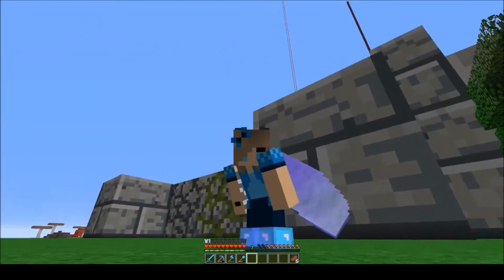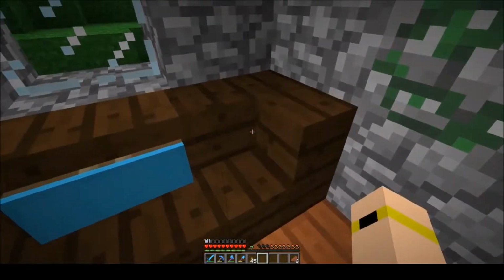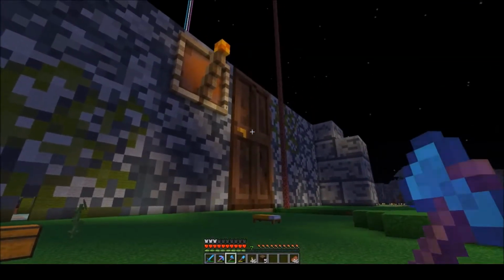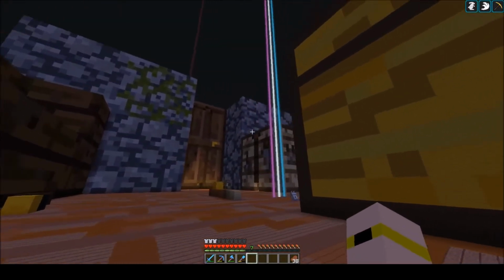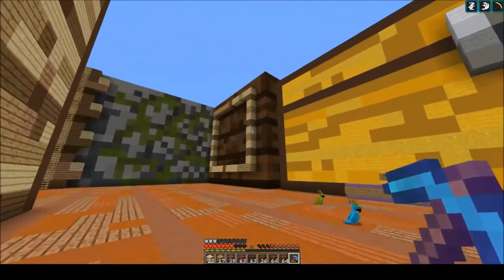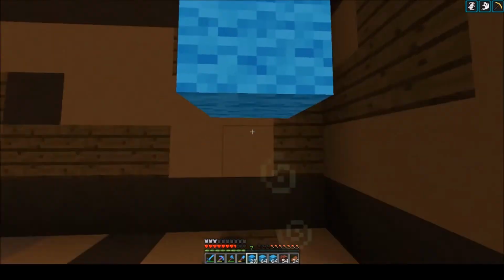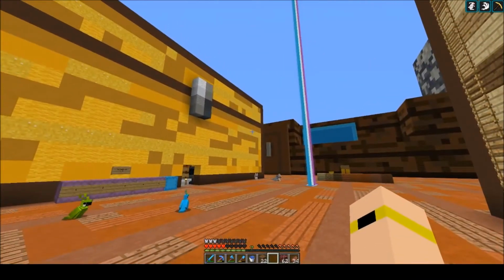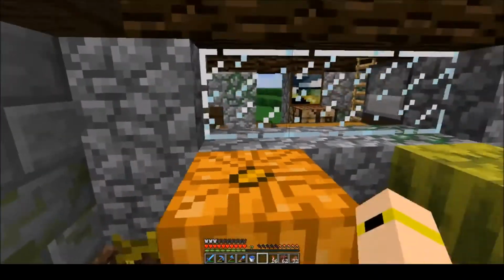ZereneCraft II - Episode 14 - 3 hours to place 4 blocks - Minecraft Let's Play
Welcome to ZereneCraft !

Music

Channel art by SiesGraphics